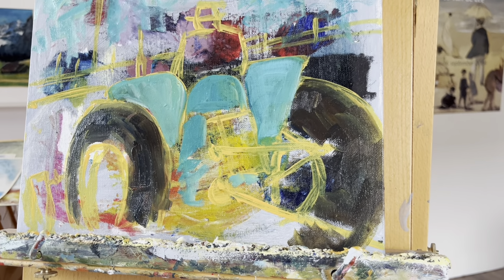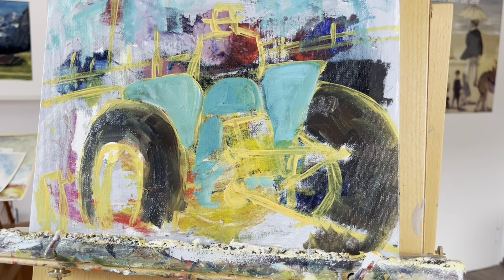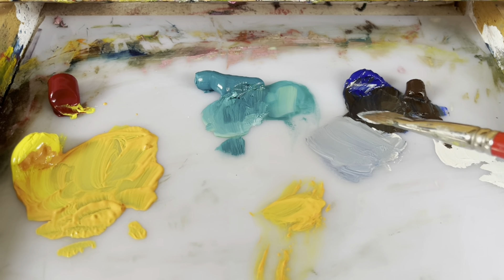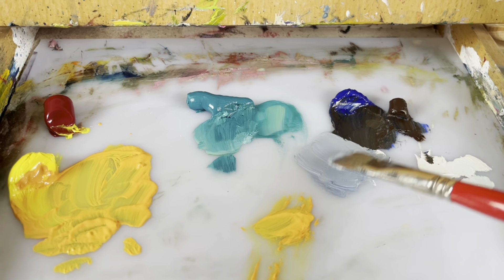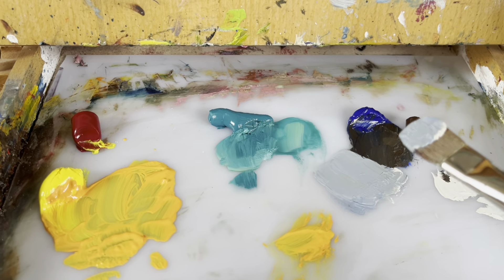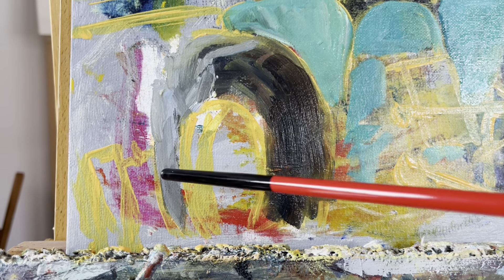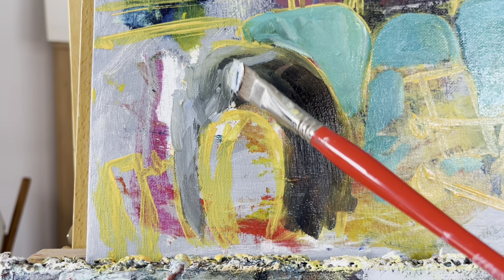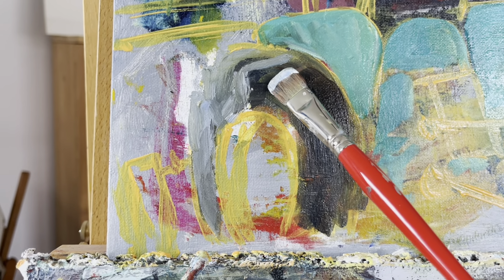Mit Ölfarben malen, leicht gemacht - Ein konkretes Bild, leicht verfremden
Dieses Ölbild wurde mit dem so genannten ColorShaper, ein Pinsel mit Gummifläche leicht verfremdet. Diese Verfremdung erzeugt eine gewisse Dynamik im Bild. Die Verfremdung passiert, wenn das Bild eigentlich fertig ist. Man geht dann über Stellen mit dem ColorShaper, die nicht so zentral sind und arbeitet sich dann immer mehr ins Zentrum. Dabei ist jedoch für die Komposition wichtig, dass auch klare Stellen mit harten Kanten stehenbleiben. Dies unterstützt dann eben auch die Dynamik. Hat man zu viel geshapt, kann man ja immer wieder die entsprechenden Stellen etwas konkreter machen.